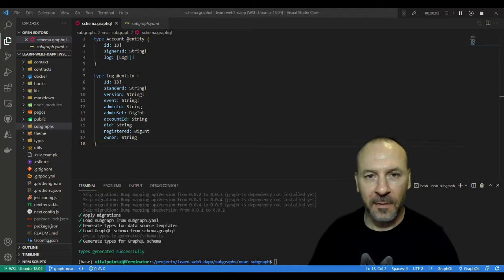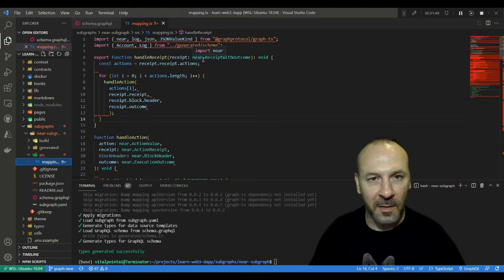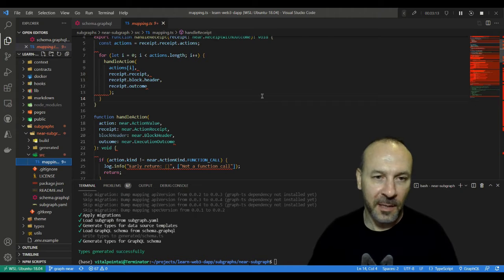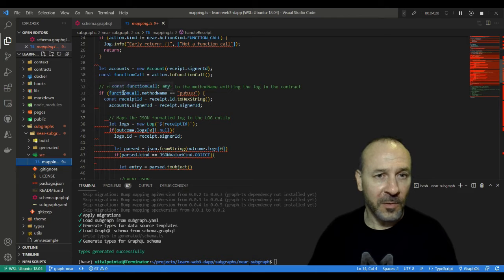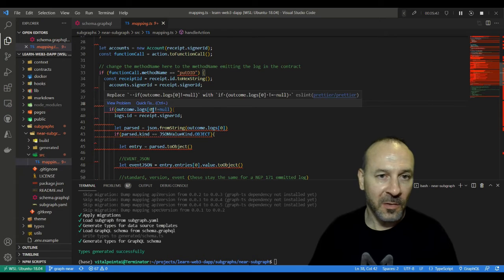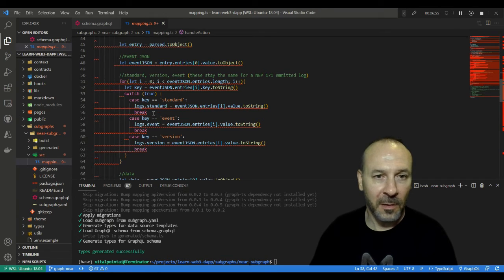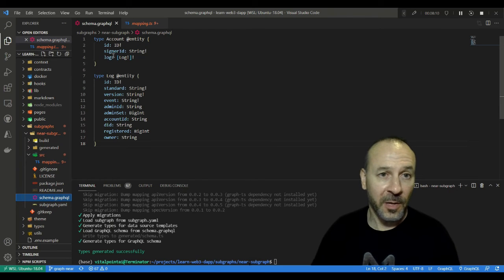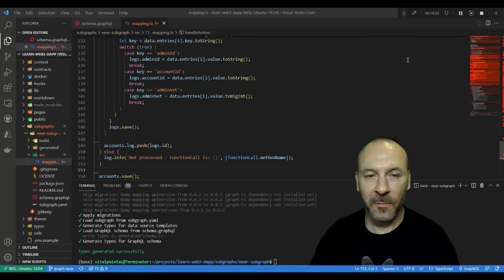Subgraph Mapping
The subgraph mapping file maps the data being indexed from the NEAR chain to corresponding fields on the entities we defined in the subgraph schema.